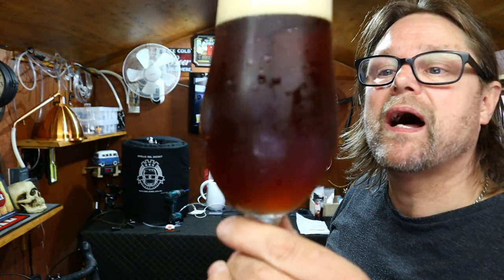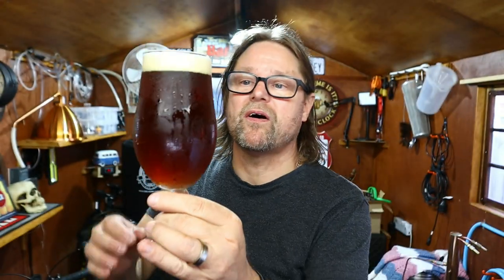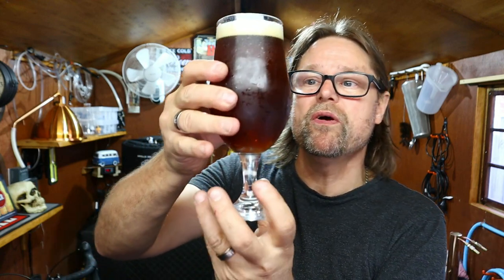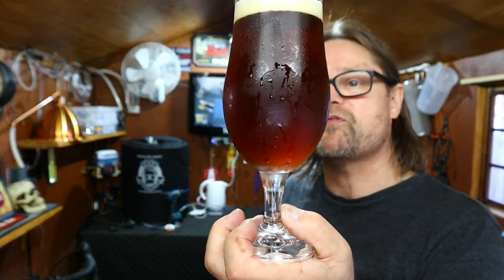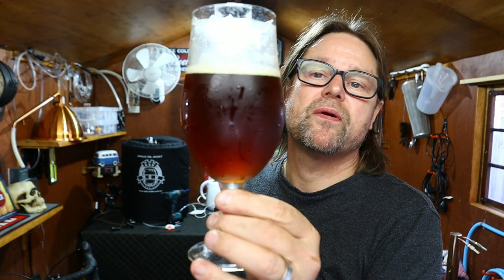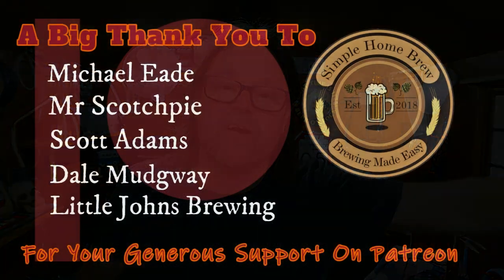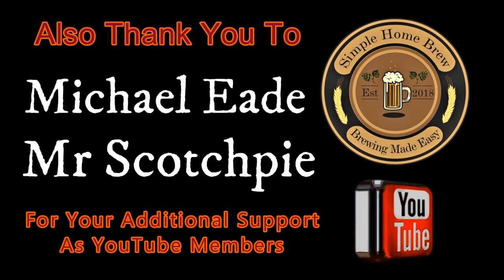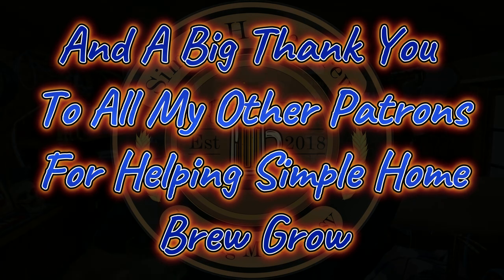Tasting Coopers Draught with Morgan's Caramalt and 50g Amarillo Hops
I take time fter work to taste my Coopers Draught with Morgan's Caramalt and Amarillo hops beer and it tastes awesome.

If you wish to send me stuff? Post to:
Pierre Verhulsdonk
79 Princes Hwy
Traralgon    3844
Victoria Australia
Consider supporting the channel::
Items I use in my videos:
Store I shop at:
Valley Hydroponics & Homebrew